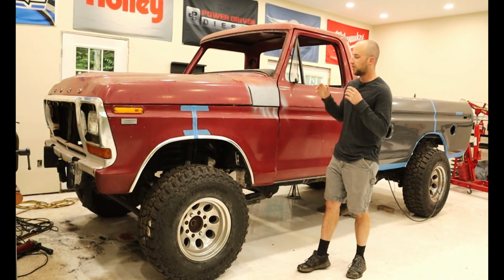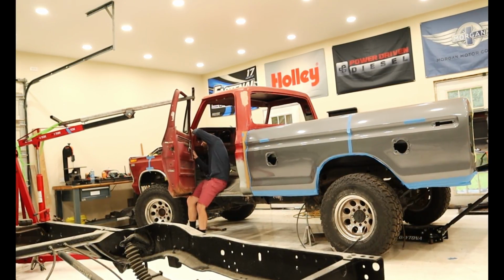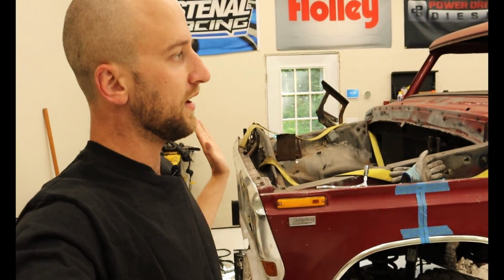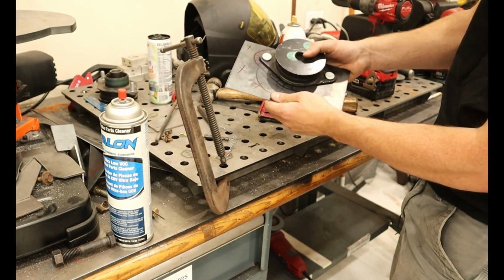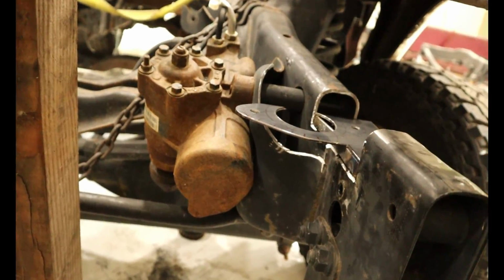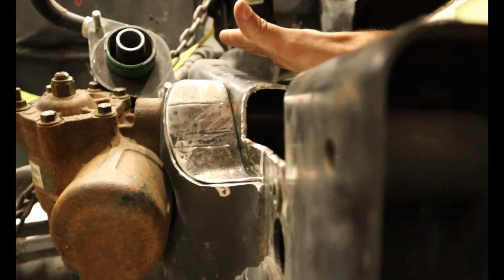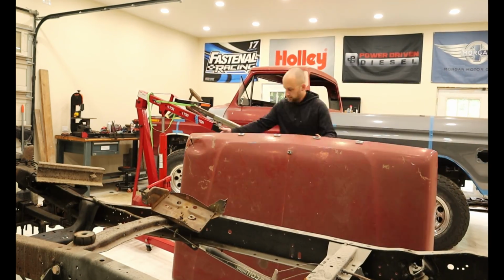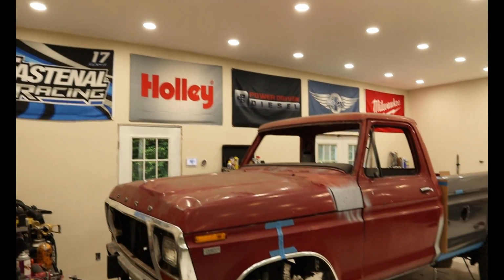Classic Looks with Modern Drivability - 1978 F-Series Body Swap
In this episode, we're reaching the thrilling conclusion of our epic project - the transfer of a 1978 F250 body onto a new Ram 2500 Chassis. Little did I know that this last step would turn out to be the most challenging part of the entire process!

The front clip of the F250 proved to be less sturdy than the other body pieces, which posed a unique set of challenges. But after a grueling 20 hours of hard work and determination, I'm proud to say that I finally got the front clip sitting perfectly on our Ram 2500 Chassis. When I threw the hood on and took a step back, I couldn't help but admire the incredible transformation we've achieved.

The body swap is so seamless that it almost looks like it rolled out of the factory this way. There are only minor cosmetic differences that you might overlook if you didn't know about the monumental task we've completed. The wheels extend just an inch or two beyond the fenders, the frame drops a few inches below the body but remains neatly tucked up, and the axles have shifted back in the wheel wells, achieving perfect alignment.

I'm beyond excited and astonished by what we've accomplished here. Taking on a project of this magnitude was a first for me, and it has boosted my confidence to explore even more daring ideas with this build. Thankfully, in the next video, we'll be moving on to our next task because I must admit, I'm pretty burnt out from the body/chassis swap!

Thanks for joining me on this incredible journey, and I can't wait to see what lies ahead for our project!